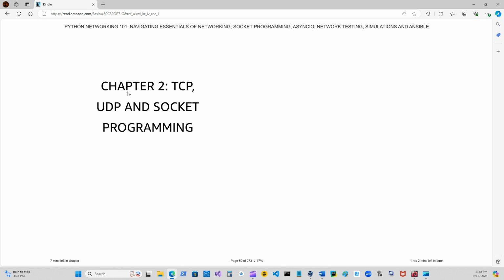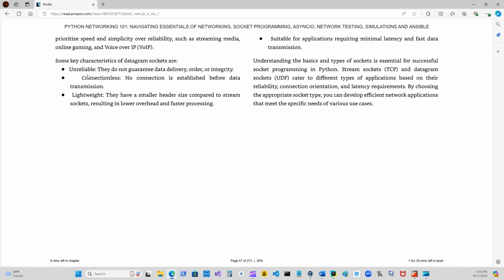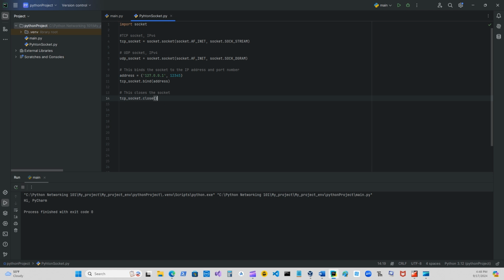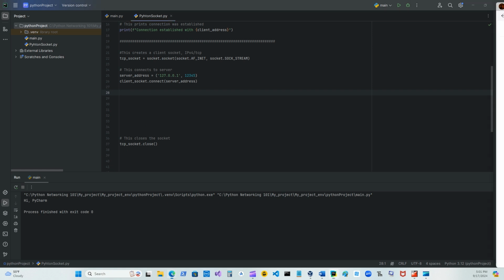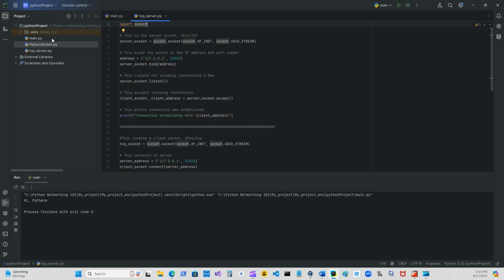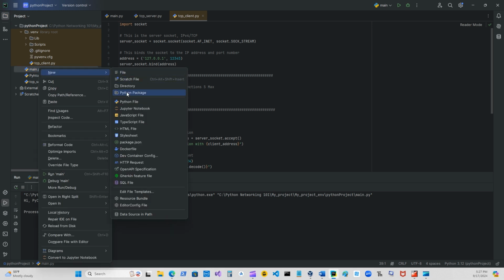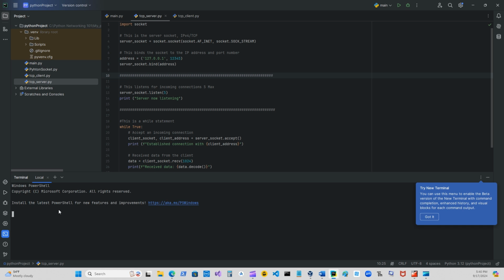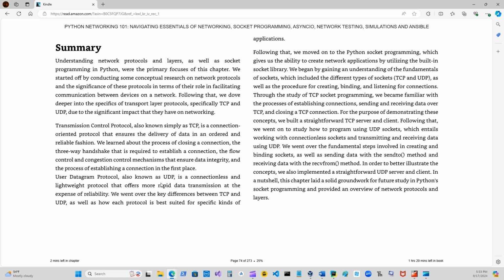Python Networking 101 video 4, TCP UDP and Socket Programming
This is the next chapter in the Python networking 101 Book series enjoy.